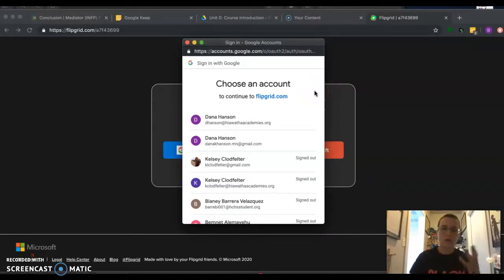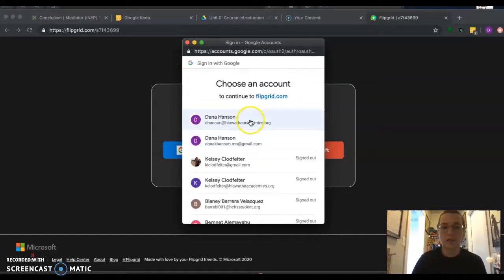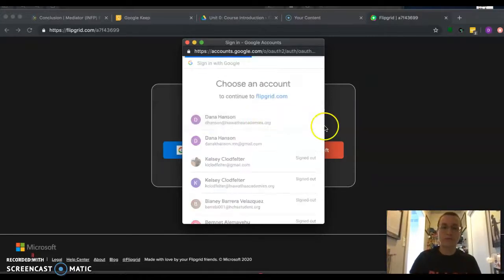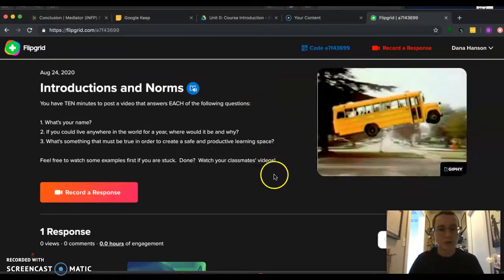Using Flipgrid FOL